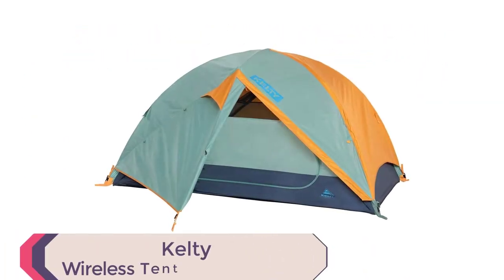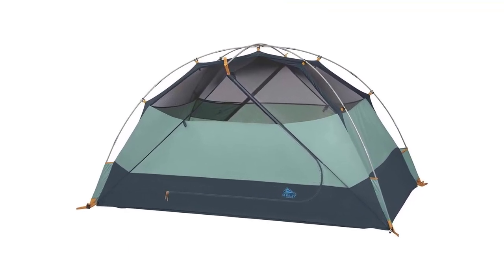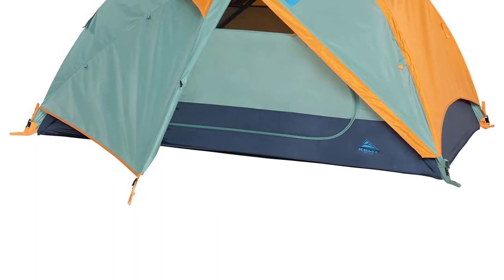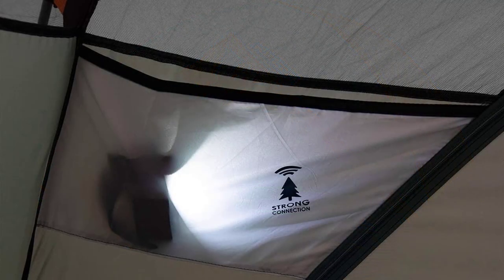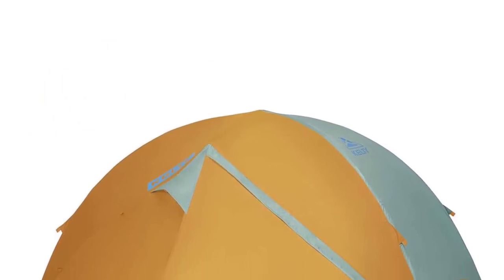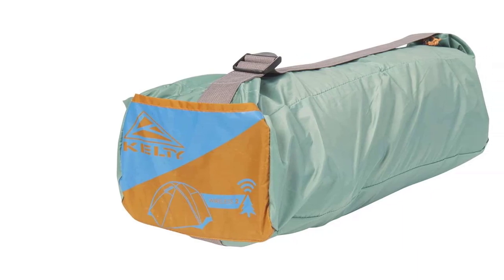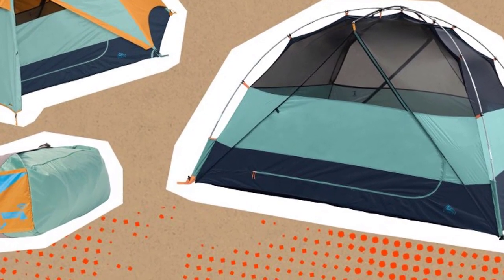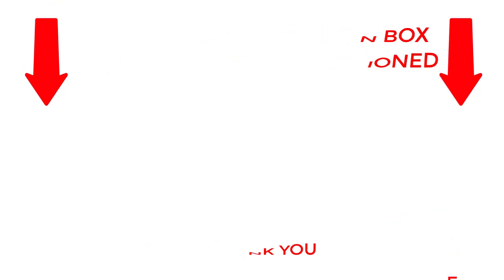2023's Unrivaled Camping Companion: Discover the Best Camping Tent for Unforgettable Adventures!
Looking for the best camping tent to make your outdoor adventures in 2023 truly unforgettable? You're in luck! In this video, we present the future of camping with the absolute best camping tent of 2023.

Experience the next level of camping comfort, durability, and innovation with this top-rated tent. Our in-depth research and testing have led us to this game-changing option, designed to elevate your camping experience to new heights.

With its state-of-the-art design and advanced features, this tent offers unparalleled spaciousness, exceptional weather resistance, effortless setup, and optimal ventilation. It's the perfect companion for all your camping trips, whether you're traveling solo or with family and friends.

Join us as we delve into the remarkable features and benefits of the best camping tent of 2023. Discover why it's set to revolutionize the way you camp and why it deserves a top spot on your gear list.

Don't miss out on experiencing the future of camping! Watch this video to unveil the best camping tent of 2023 and embark on incredible outdoor adventures with unmatched comfort and convenience.